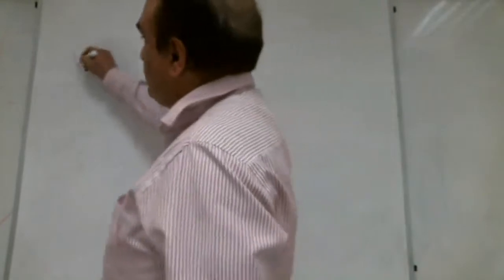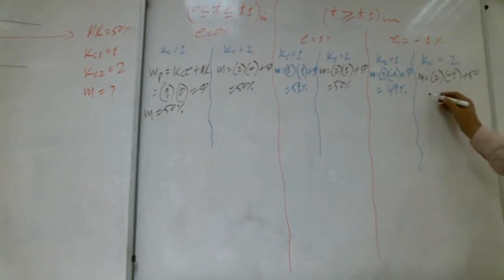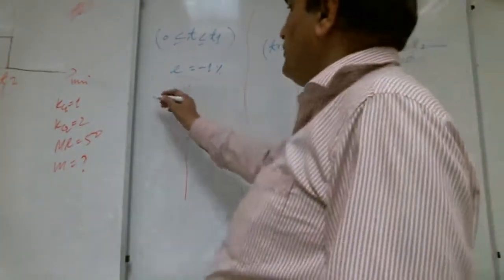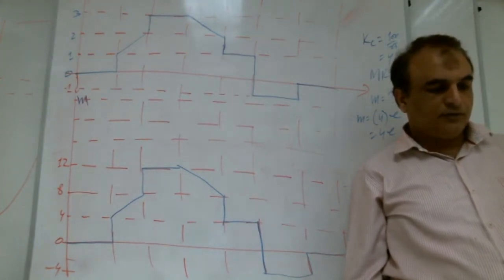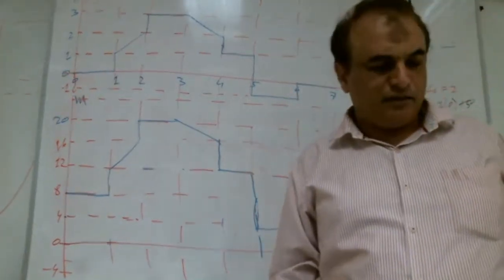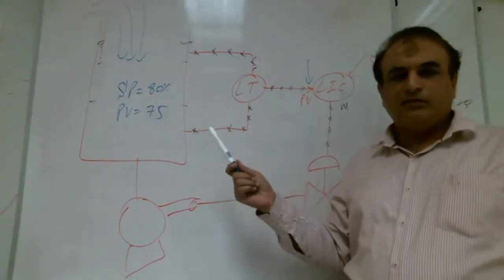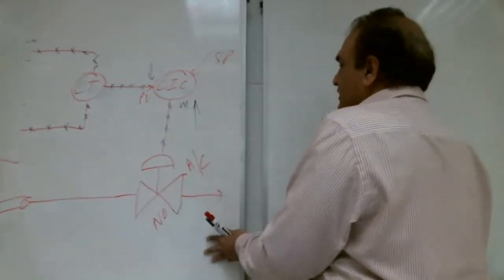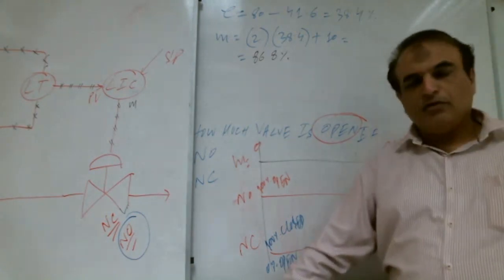INTRODUCTION TO FEEDBACK CONTROLLERS LECTURE 5A